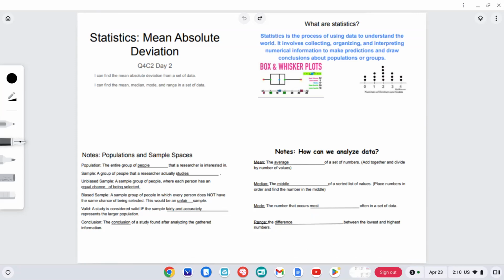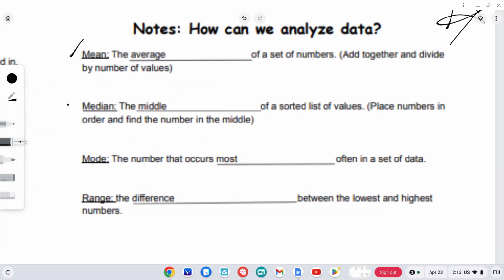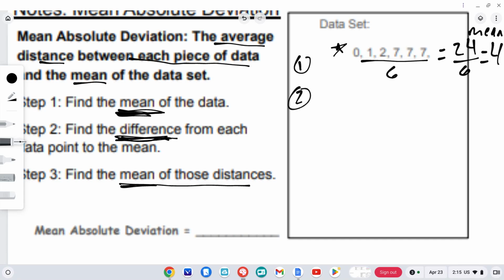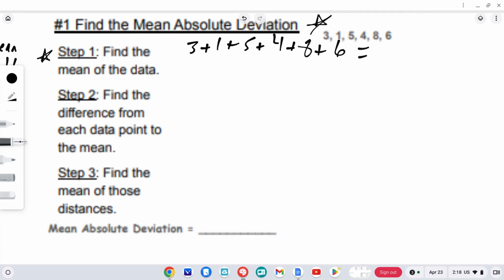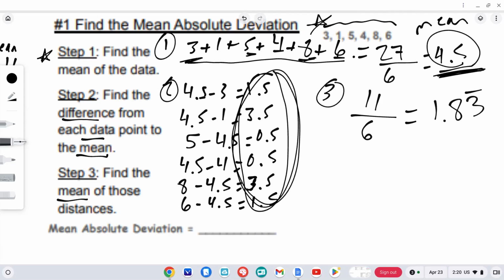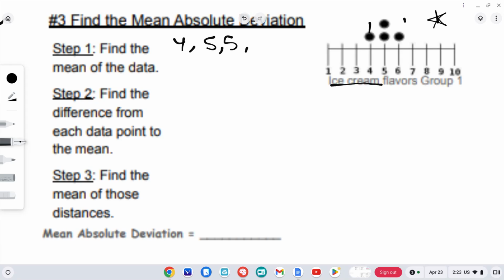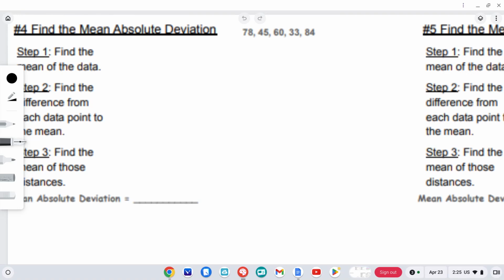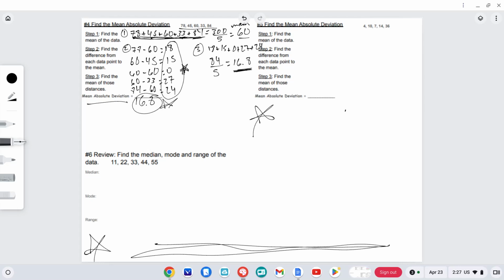Mean Absolute Deviation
Learn to find the Mean Absolute Deviation from simple data sets in 3 easy steps!